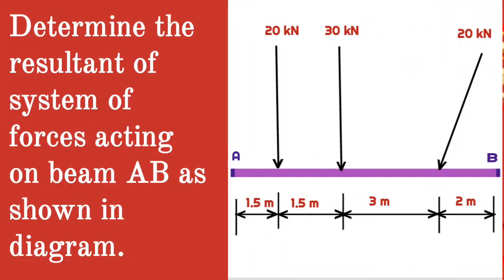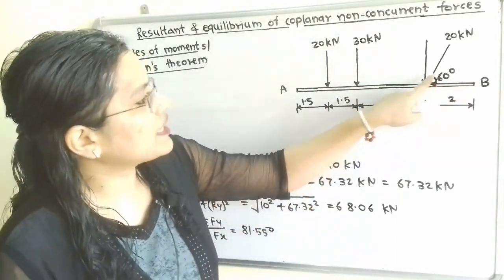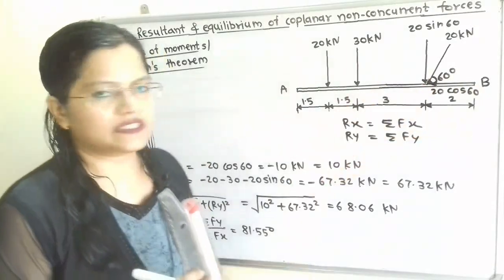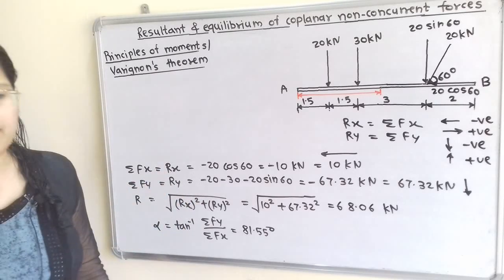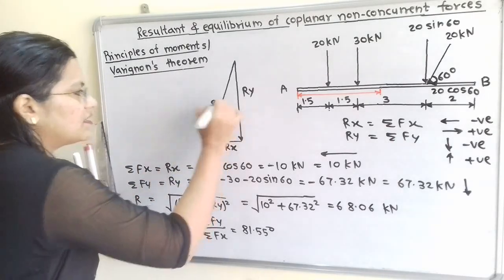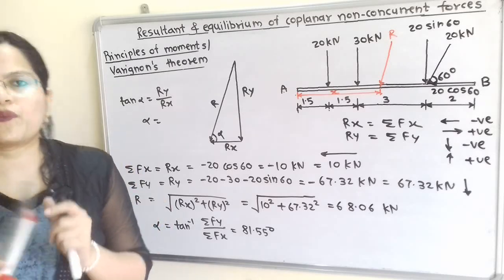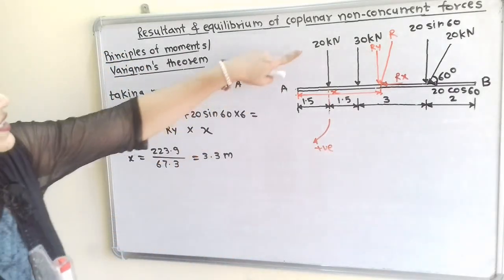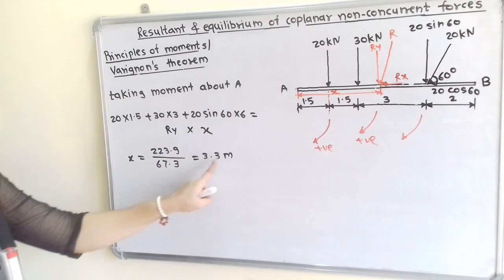Problem 1 Resultant of non concurrent forces, Varignon's theorem, moment principle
Determine the resultant of system of forces acting on beam AB as shown in diagram.